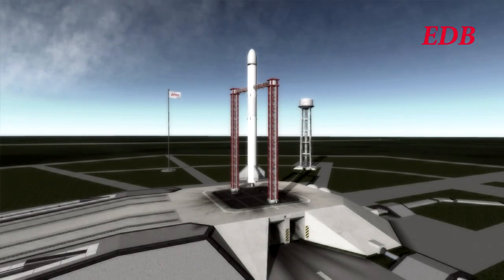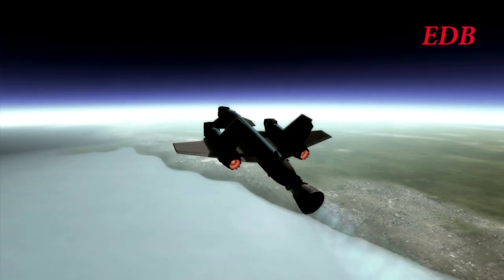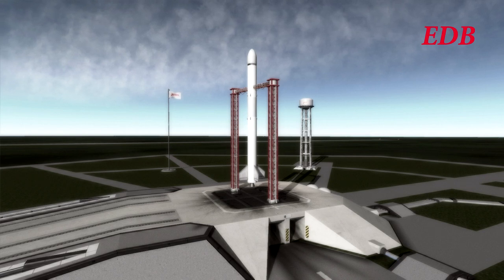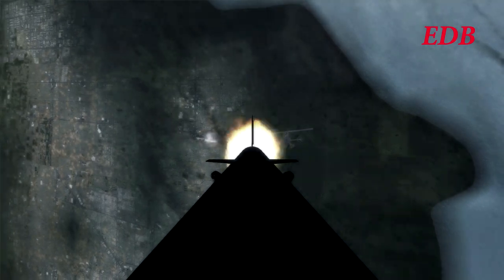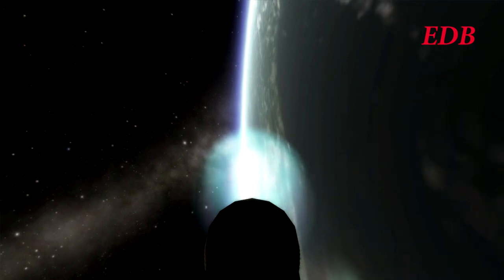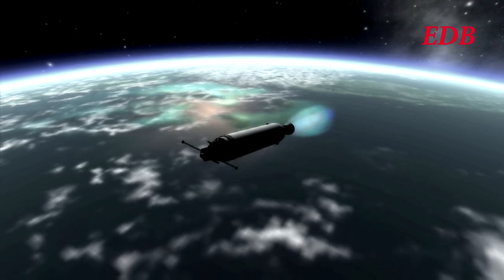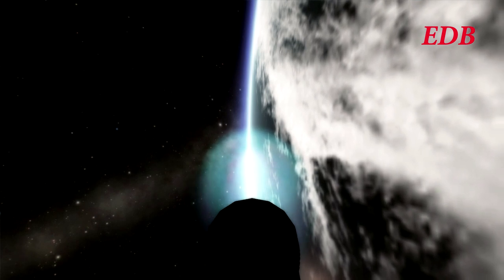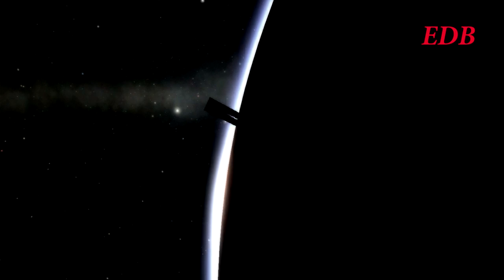Kerbal Space Program EDB Mission 024 WK-10 Demo Launch